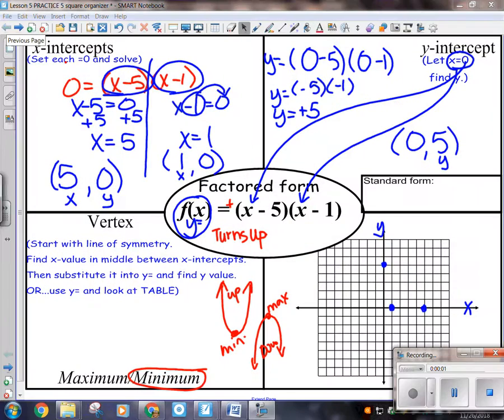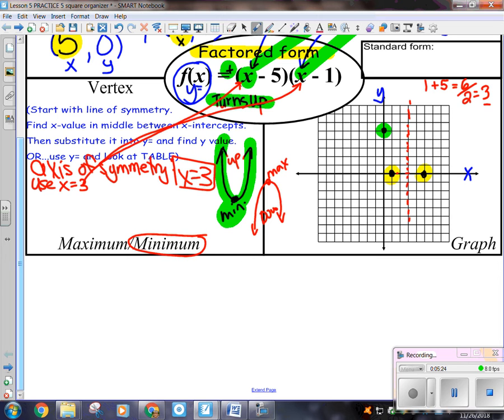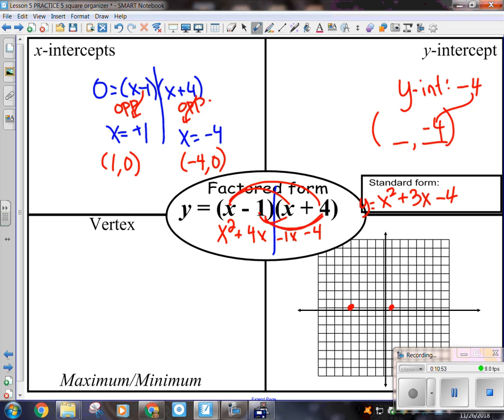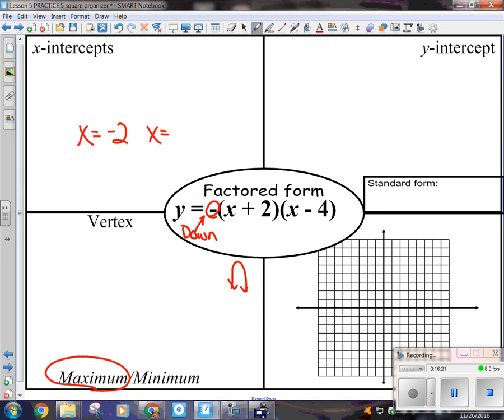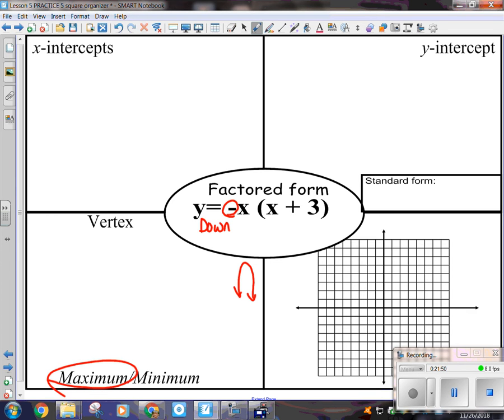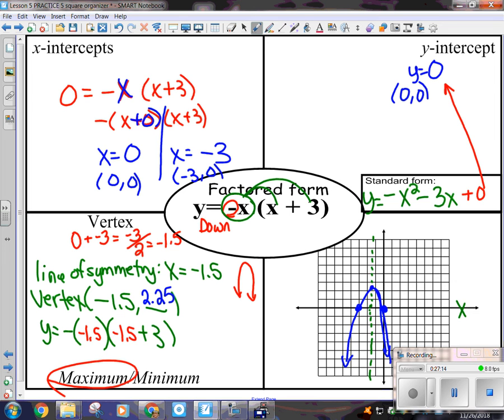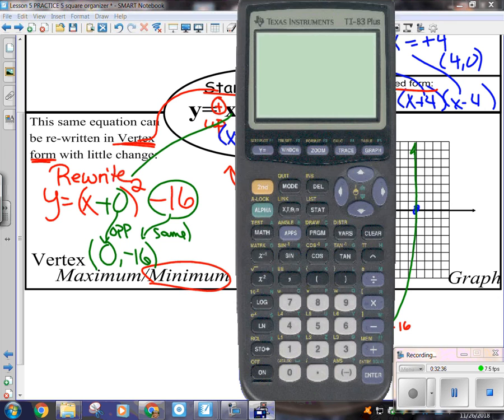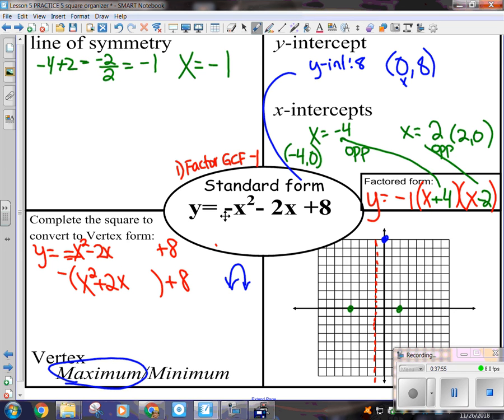VIDEO Pulling it all together Factored Standard Vertex form PRACTICE 5 sq